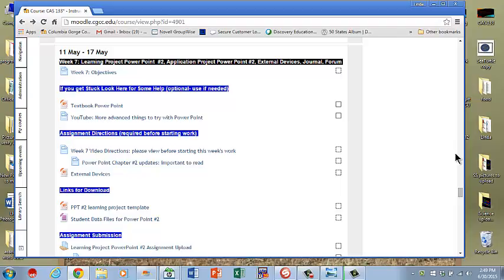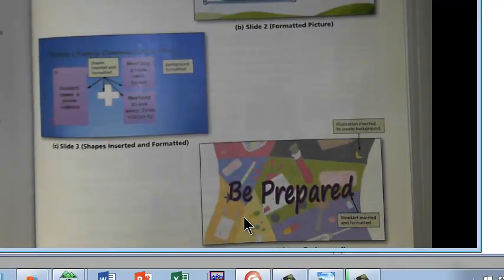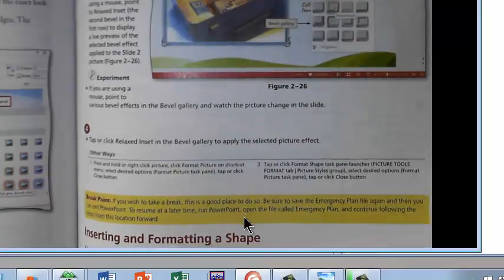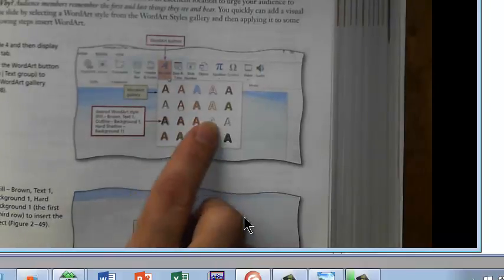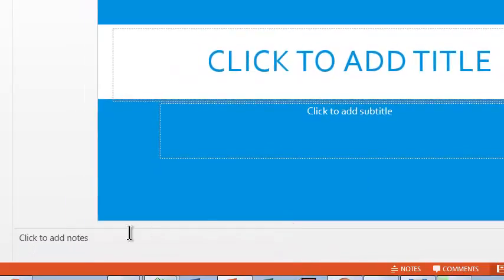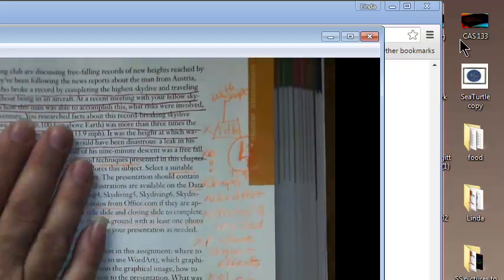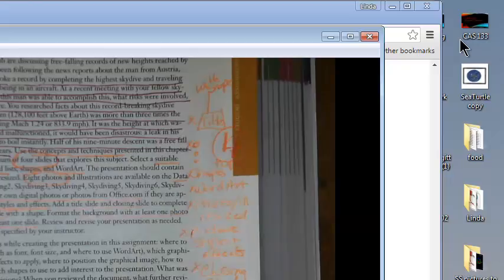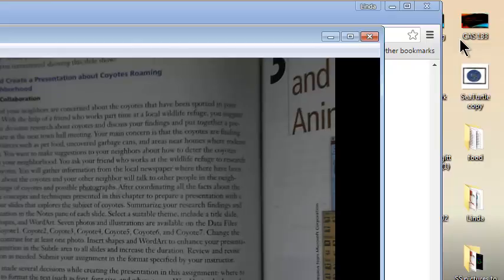Week 7 New